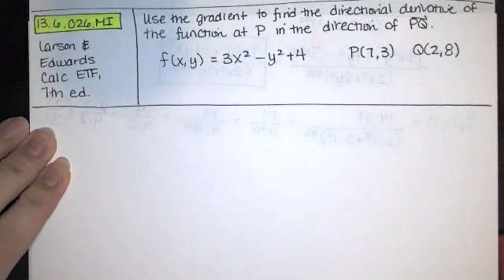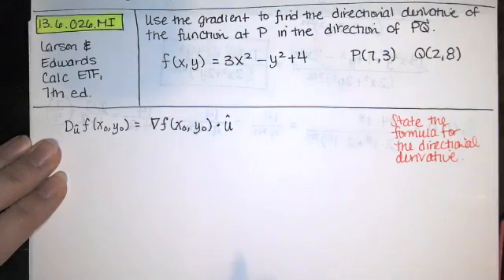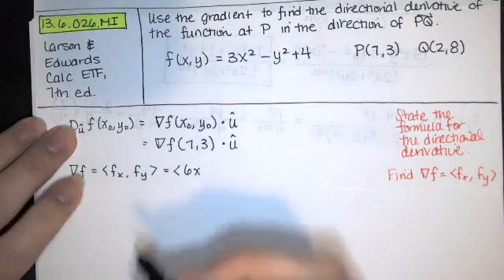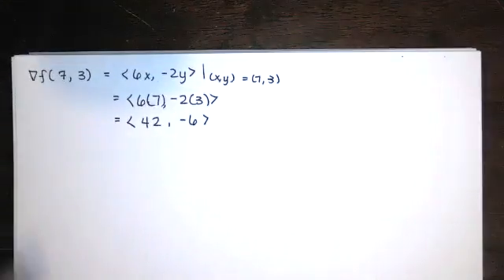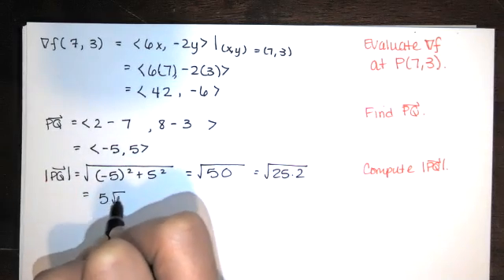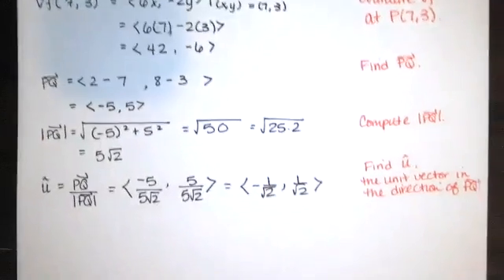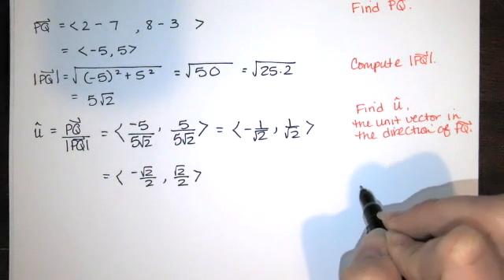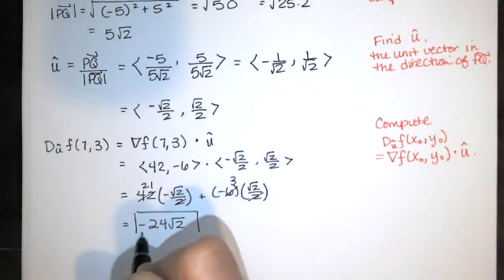Prob. 13.6.026.MI - Use the gradient to find the directional derivative at P in the direction of Q.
In this video, we solve problem 13.6.026.MI from the Larson and Edwards Calculus: Early Transcendental Functions text, 7th edition.

The problem asks us to use the gradient to find the directional derivative of a function at a given point in the direction of another point.